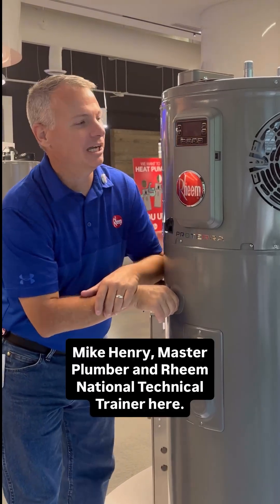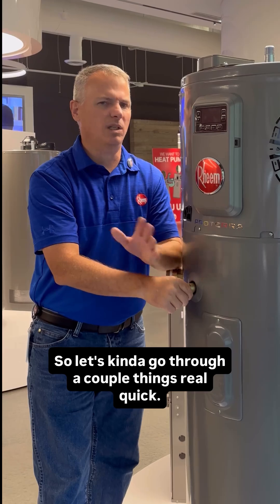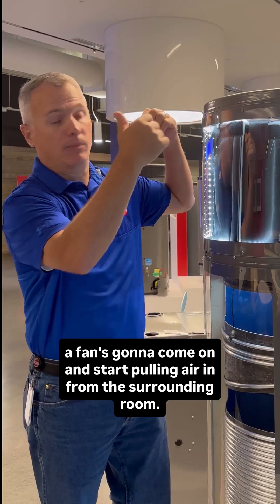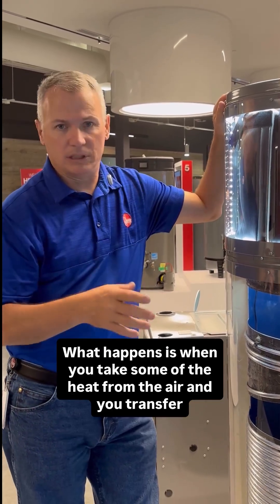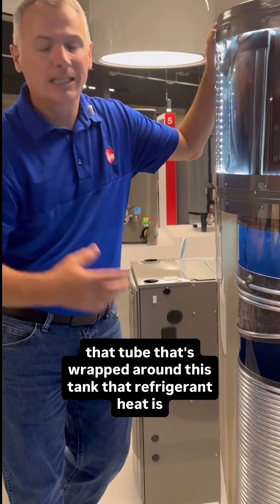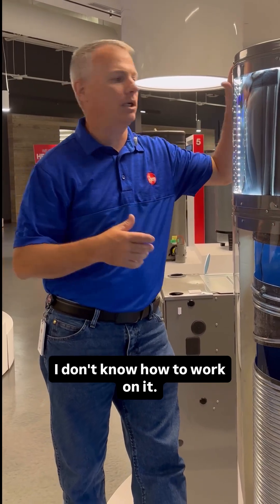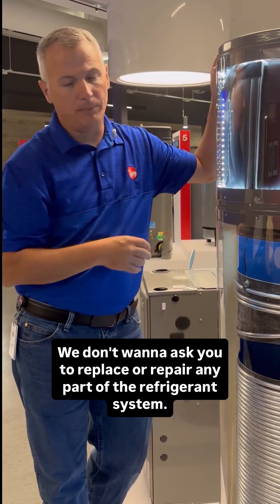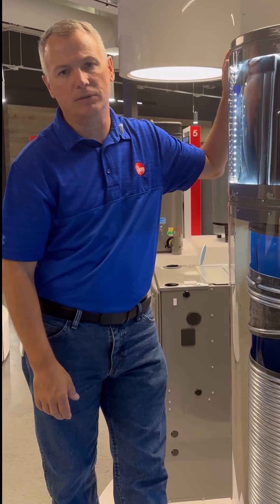What's the most common misconception about a Heat Pump Water Heater?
Most common misconception about a Heat Pump Water Heater? That it’s new, complicated technology.

Master Plumber Mike Henry is here to break it down:
The bottom works just like a standard electric water heater.
The top? It’s essentially an air conditioner that pulls heat from the air and uses it to warm your water. Using way less energy to do it. 🔥

Smarter. More efficient. Still familiar.

Founded in 1925, Rheem innovates new ways to deliver precise temperatures while saving energy, water and supporting a more sustainable future. You’ll find our water heating solutions easy to install, flexible for many applications, and supported by Rheem’s industry-leading training team.